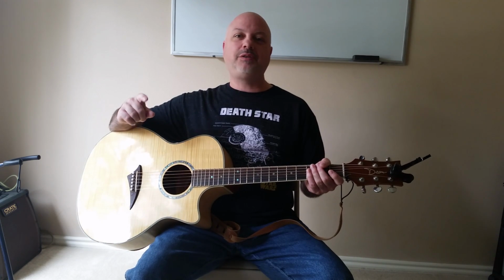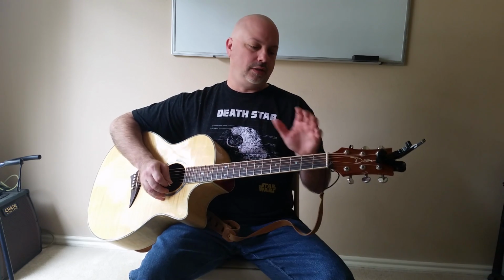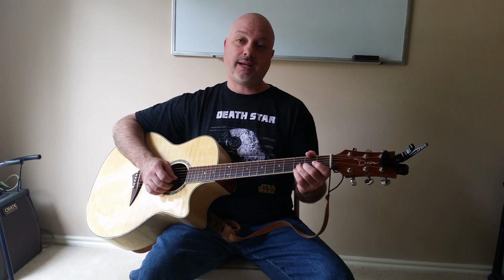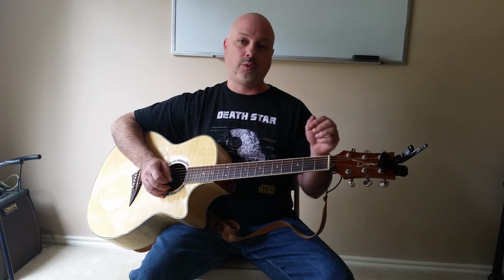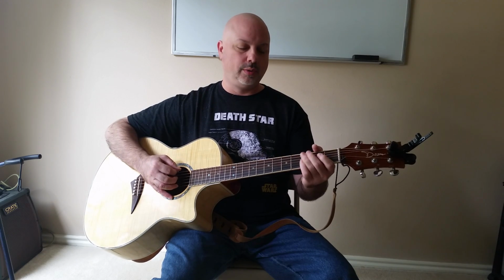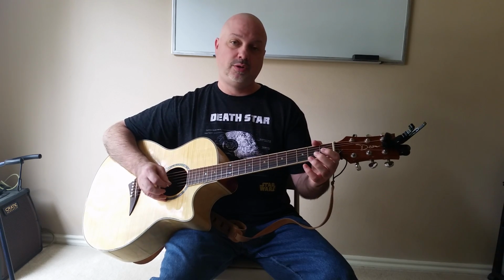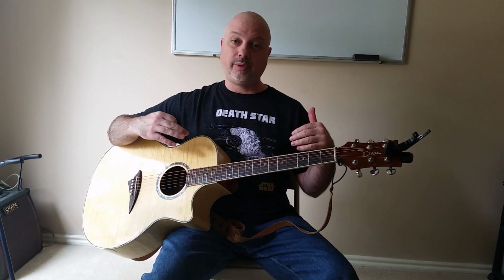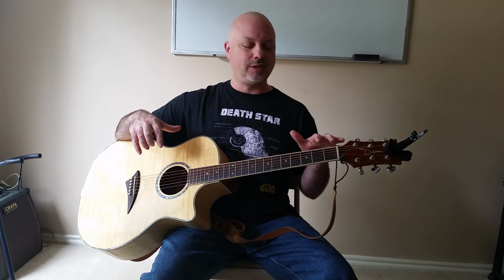Hammer on Lesson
How to perform and practice hammer-ons.